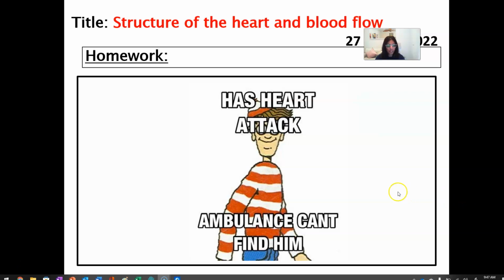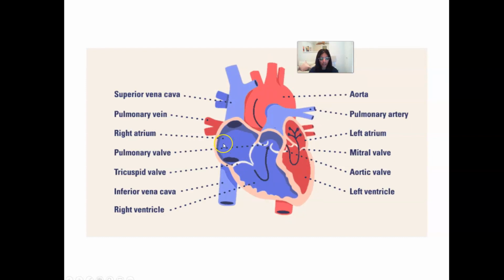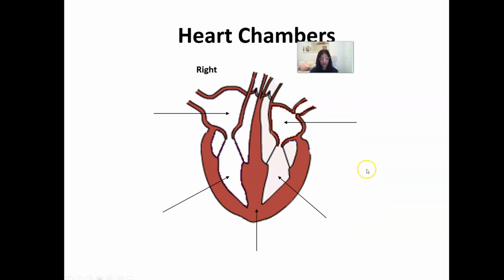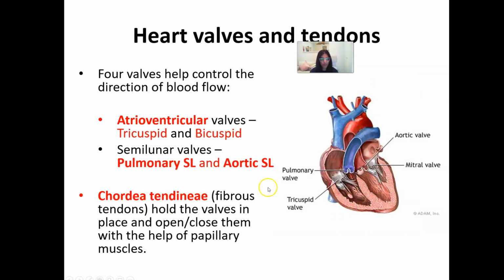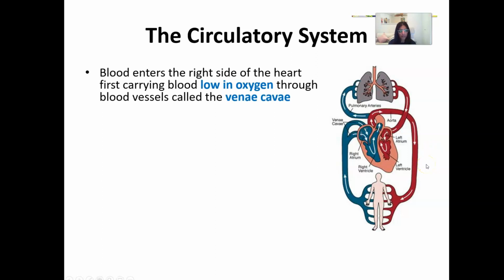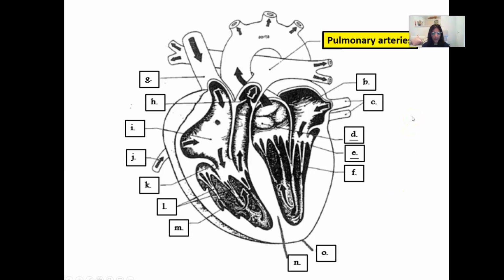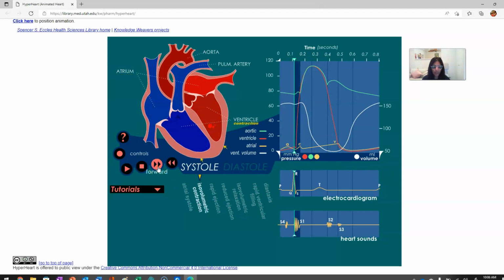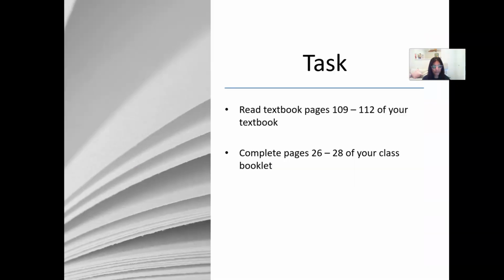Structure of the heart